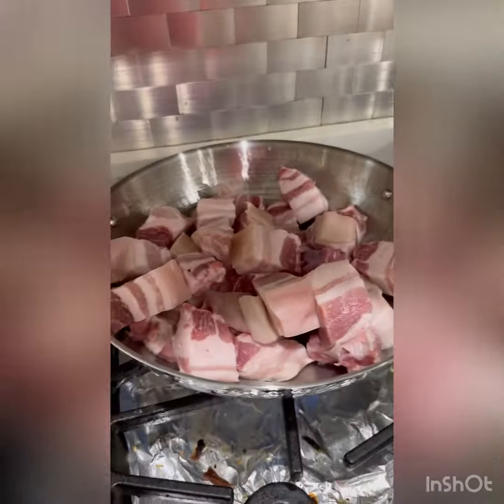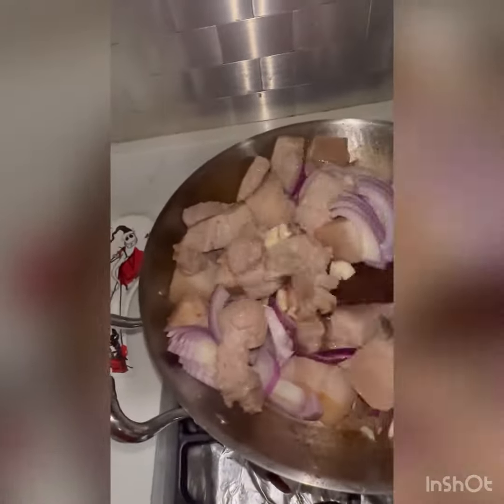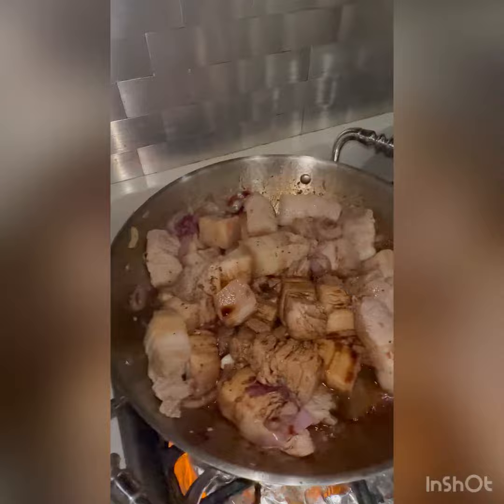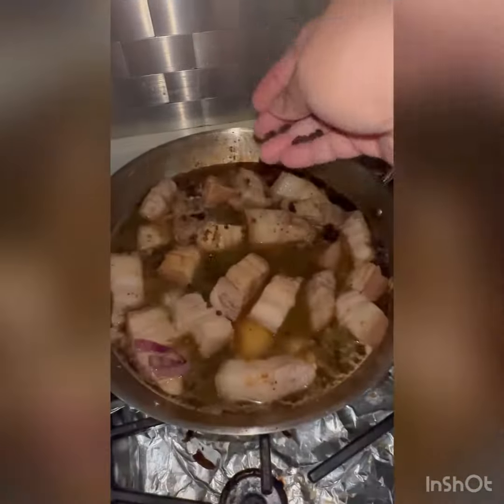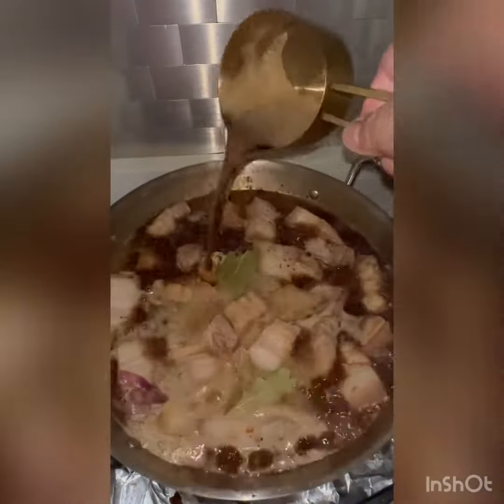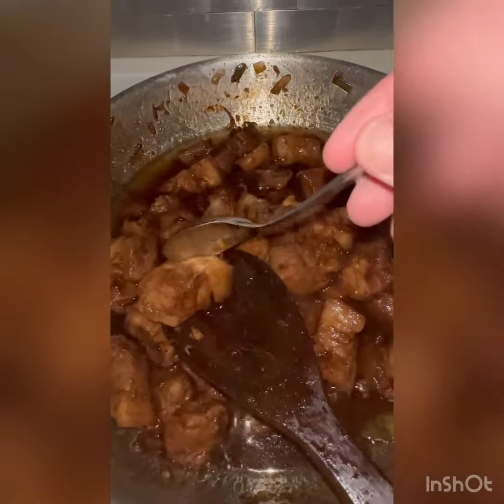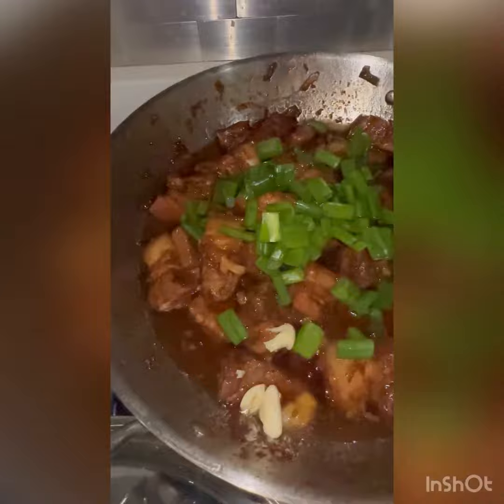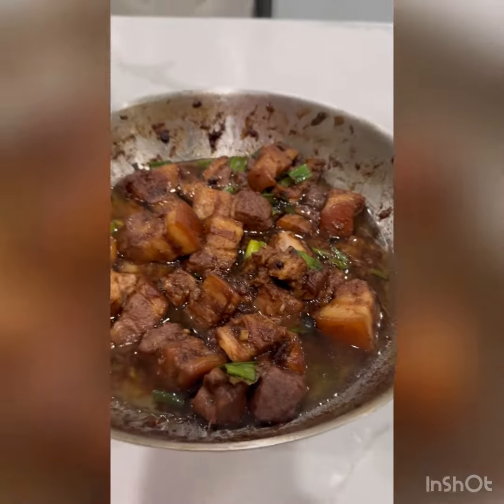Simple Pork Adobo